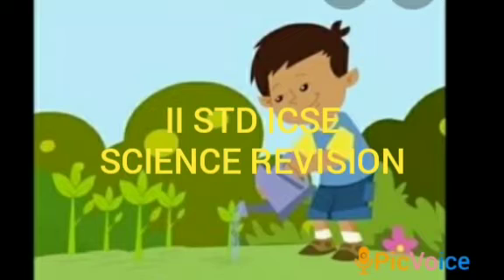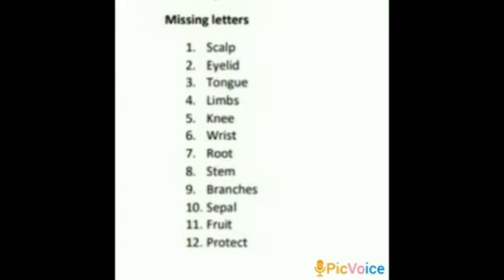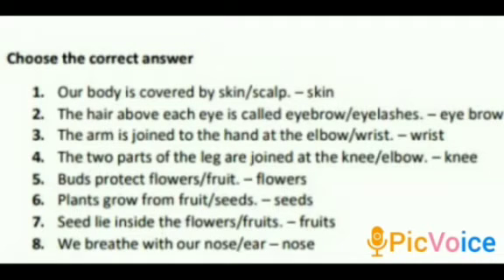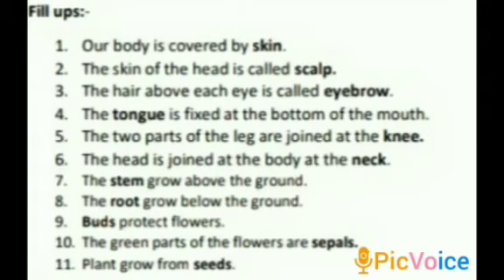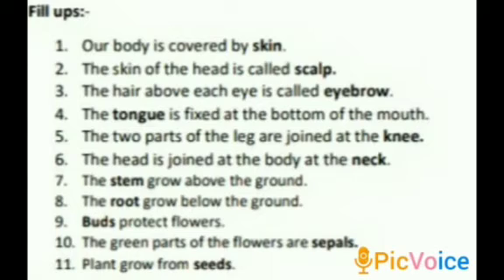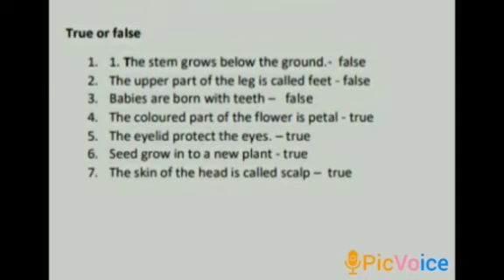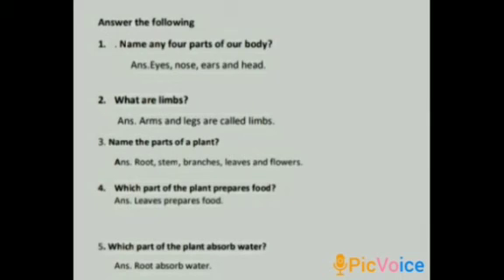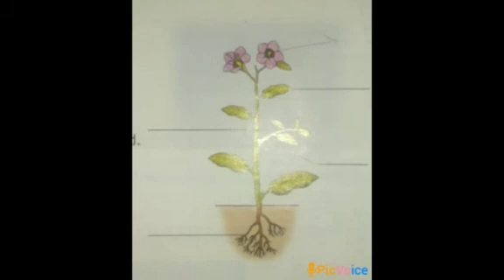II STD SCIENCE 20.8.2020